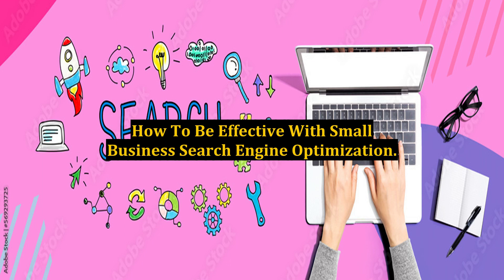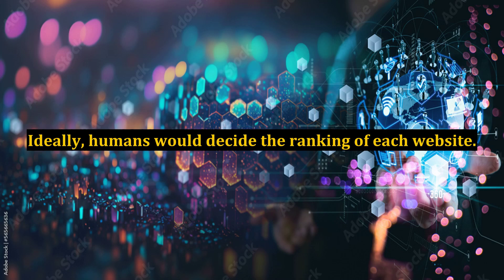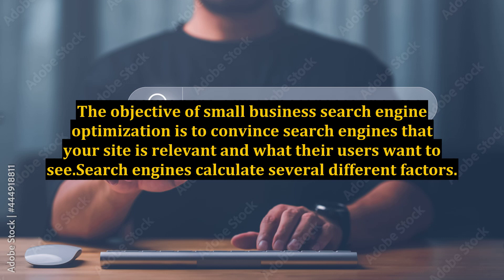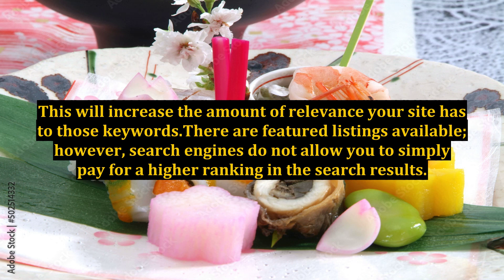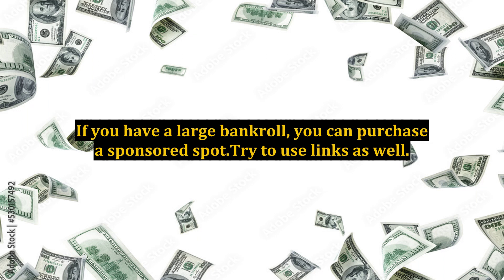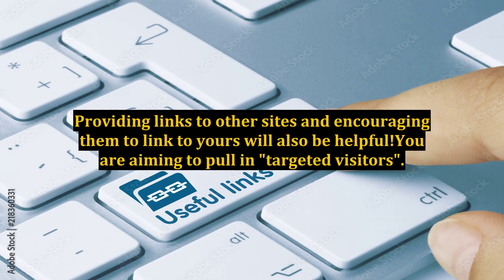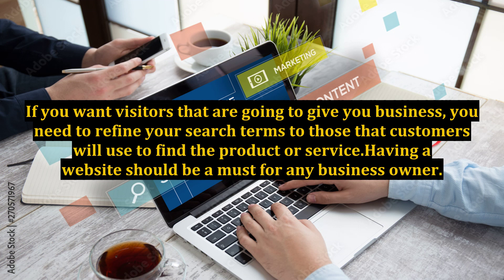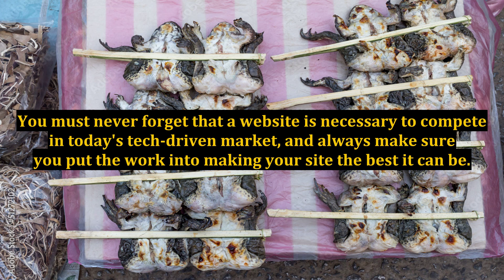How To Be Effective With Small Business Search Engine Optimization